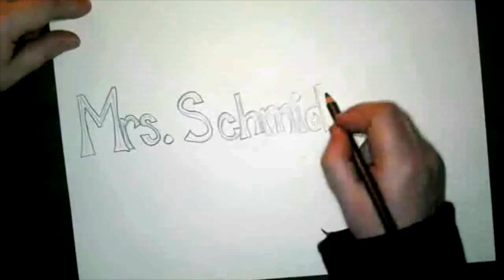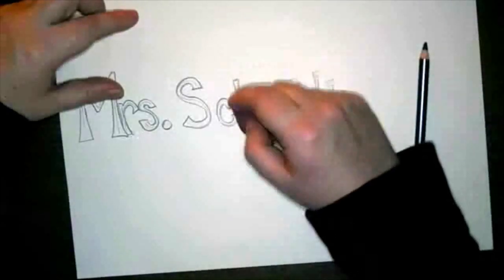How to Make a Word Doodle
Create a word doodle about any topic!